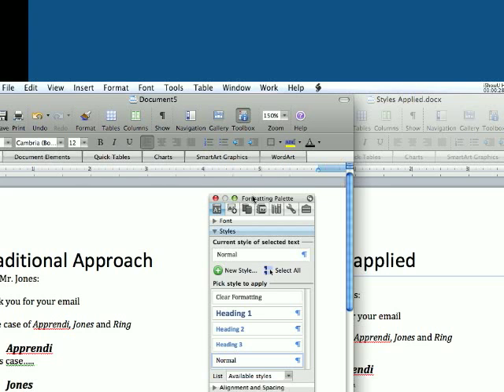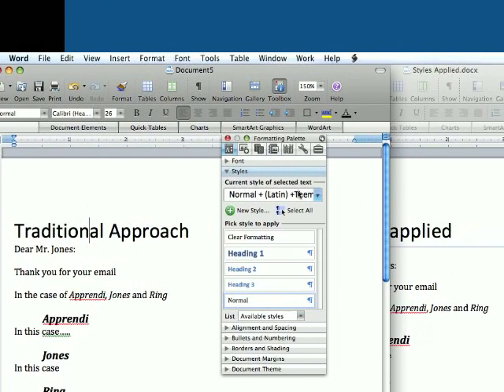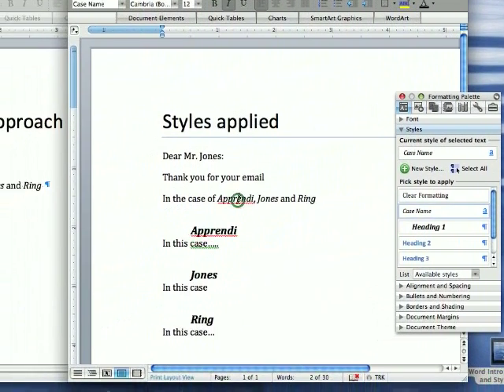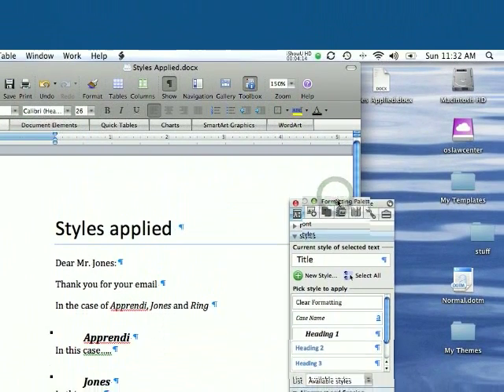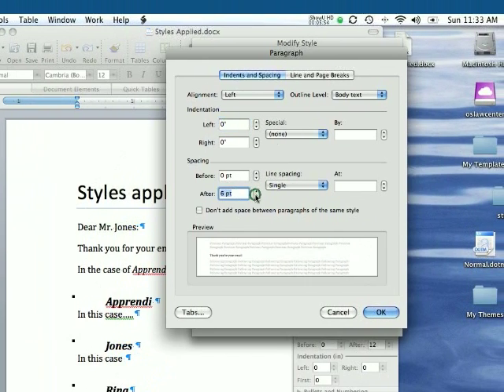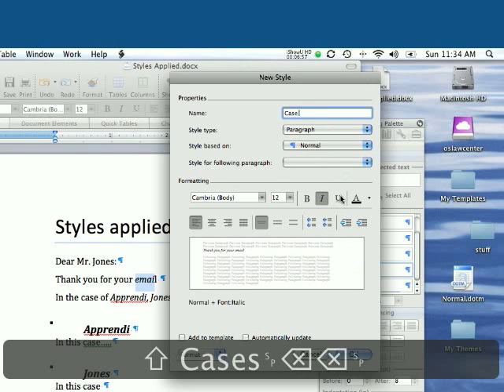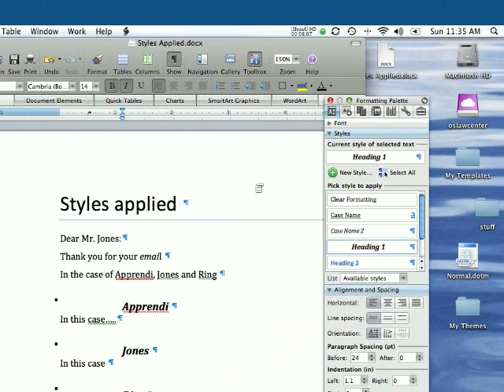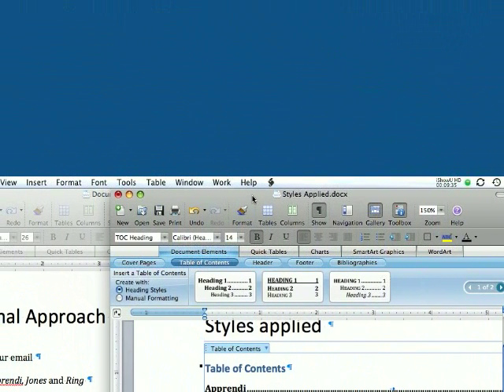Styles in Word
The single most important thing to know about computers in the law office if you use Word.